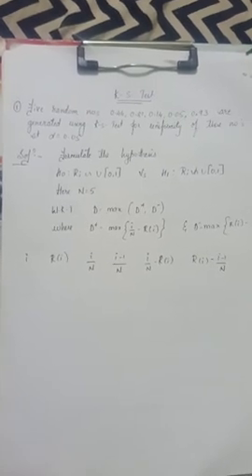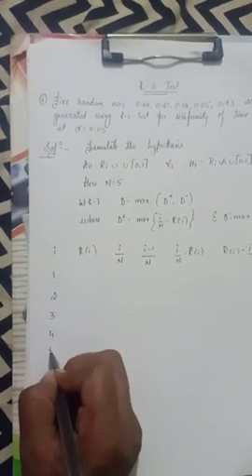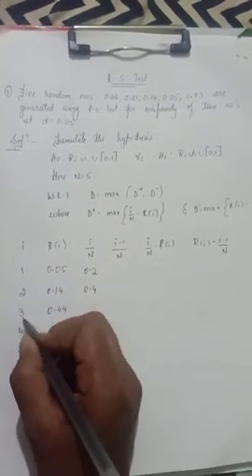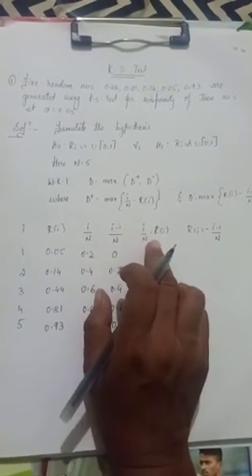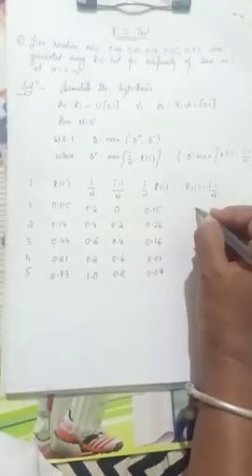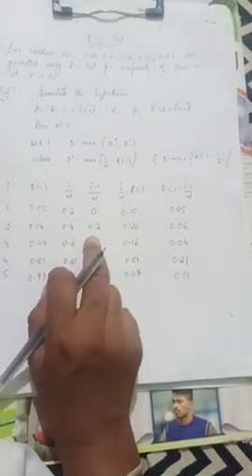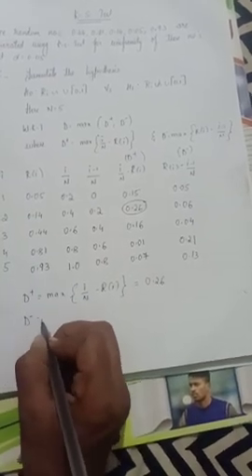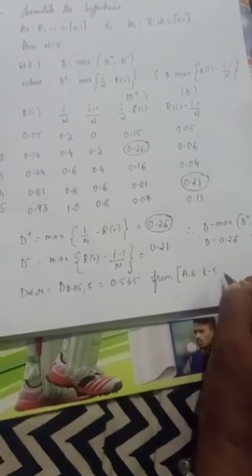SMS(15CS834)Module-3: "K-S Test "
The k-s test method is used to test whether the given random numbers are uniformly distributed or not .